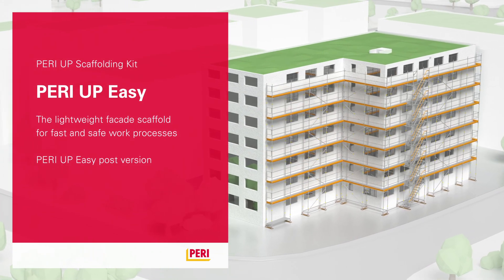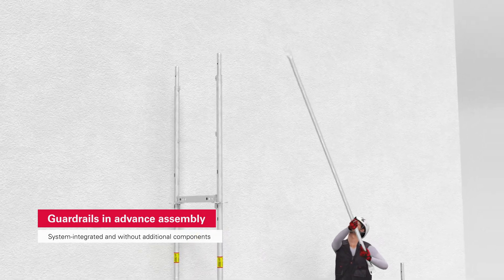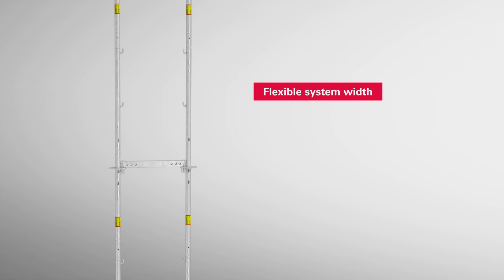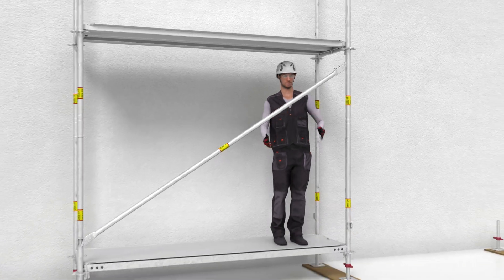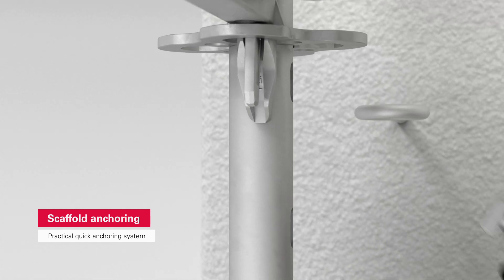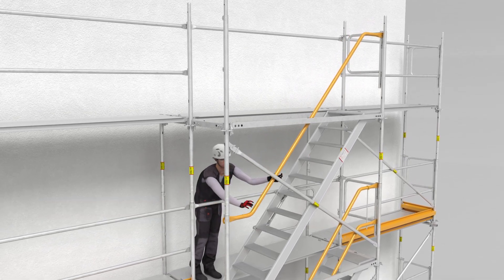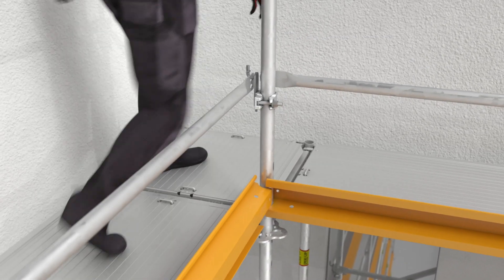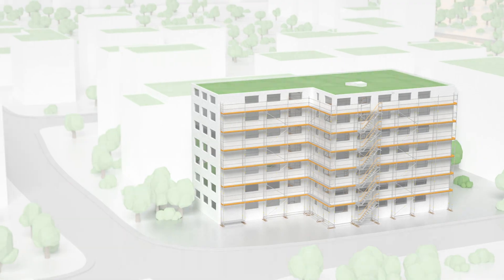SCAFFOLDING | PERI UP Scaffolding Kit – Module 2: PERI UP Easy post version (EN)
PERI UP Easy is a "lightweight" among the steel facade scaffolding systems and stands for quick and simple assembly.  PERI UP Easy also provides a high level of safety in the system and can be combined with PERI UP Flex Modular Scaffolding.
This video shows you the benefits of PERI UP Easy post version.

The user shall always observe the currently valid Assembly and Use Instructions of the PERI products used by him/her